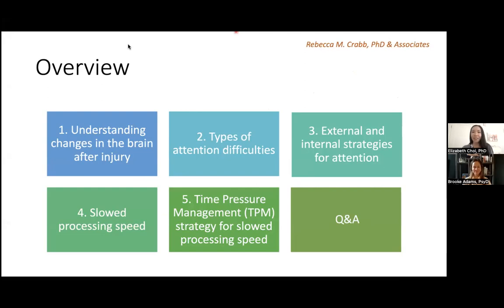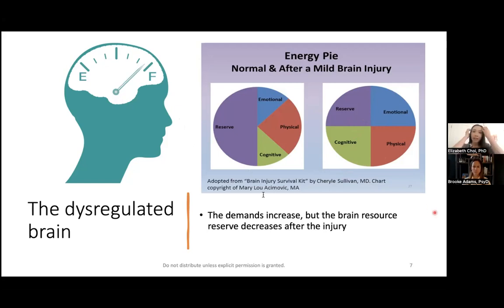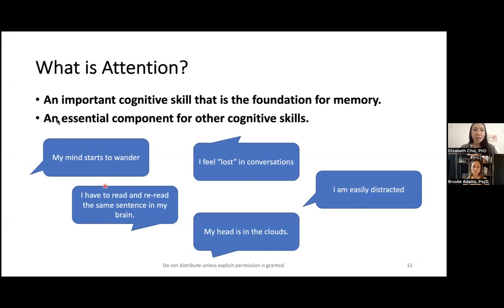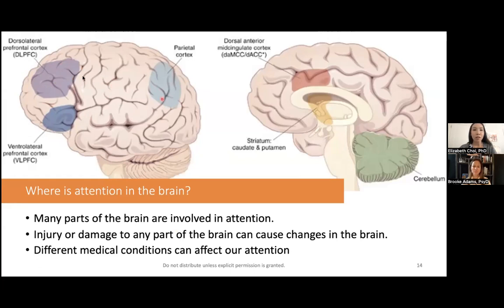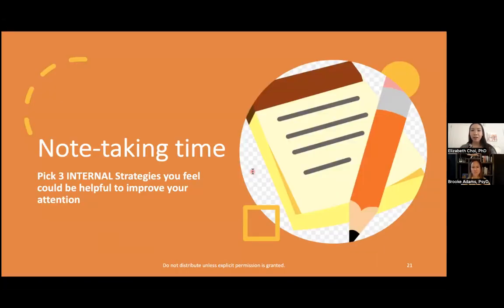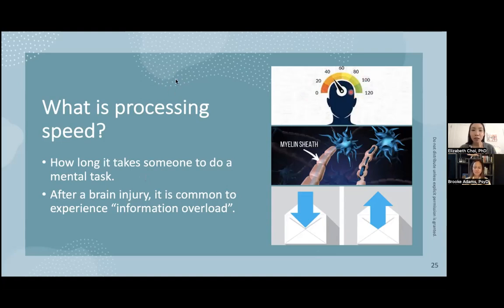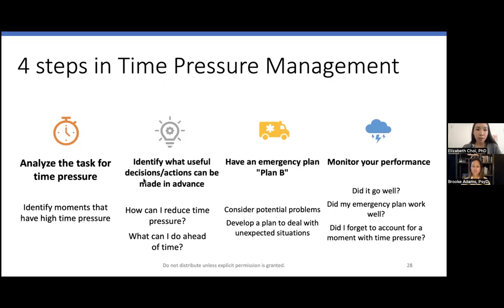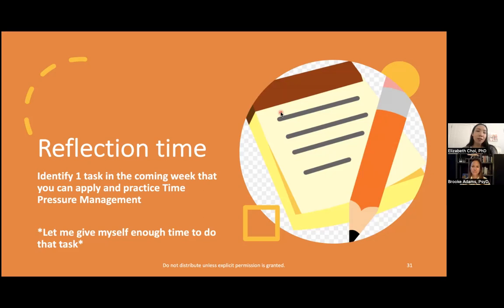ABCs of Cognitive Rehab for Acquired Brain Injury, Session1: Attention and Processing Speed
Are you or someone you care experiencing cognitive difficulties following a mild brain injury, due to accident, stroke, or surgery? Or, are you a health care provider or psychotherapist helping clients with acquired brain injury? If so, please tune in to learn about how brain injuries affect attention and processing speed, and how to use cognitive rehabilitation strategies to improve functioning. We also address common emotional reactions to cognitive changes.